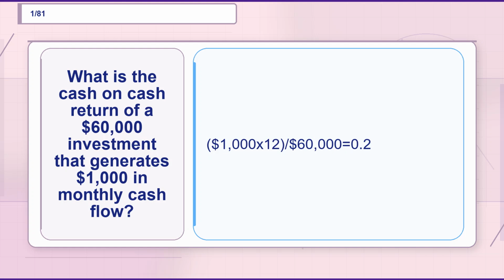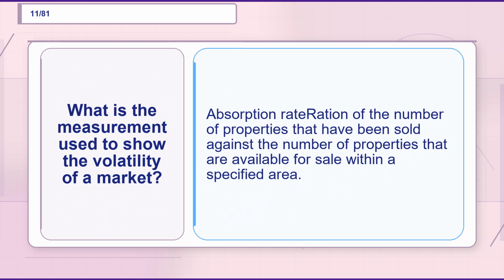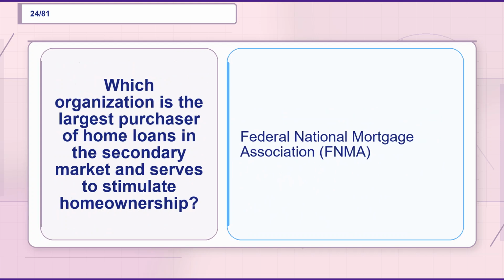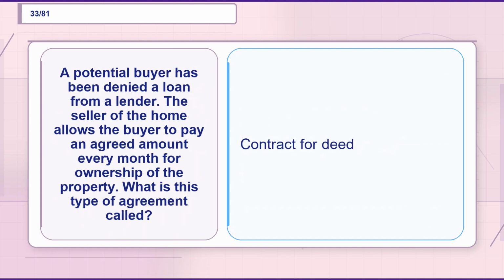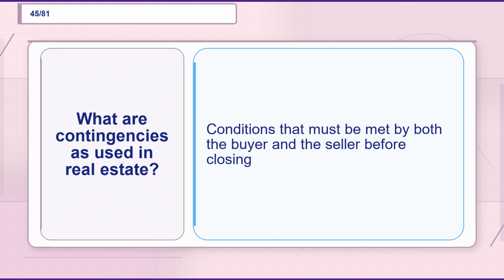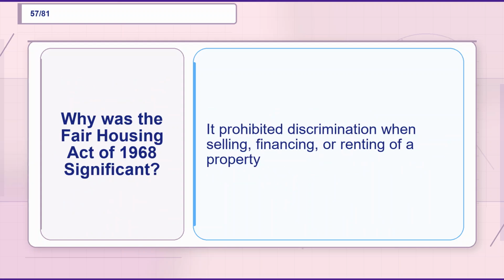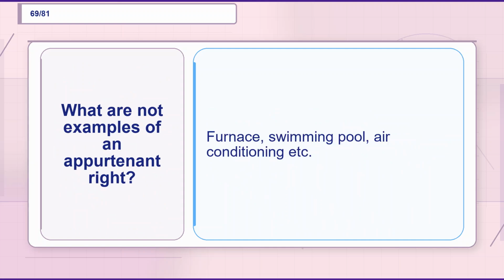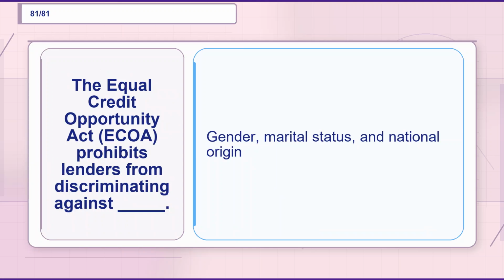Georgia Real Estate Exam Practice Flashcards: 81 Questions And Explained Answers For 2026 Top Wins!!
Getting ready for your licensing exams means using the best resources you can find. Our new video offers a full study guide made for this year's test. It includes eighty-one real questions and answers that match the 2026 real estate exam. This practice test helps you understand every concept before you take the exam. As you watch, you'll hear audio cues that point out important terms. Each flashcard is easy to see on screen, making it simple to take in the information.

At first, working through real exam questions and answers can seem overwhelming, but a reliable review makes it much easier. Practicing questions regularly helps you build real confidence. Our platform gives you access to a helpful practice test PDF and an interactive quizlet-style module. Since it's tough to find a practice test that Reddit users recommend, we created one ourselves. If you want a study guide that really works, check out quizzprep.com. Our testbank offers a wide range of questions to support your exam prep.

Learning these exam questions and answers is key to doing well. Our practice tests help reduce stress, and you can download a free PDF answer sheet to use offline. An accurate answer key makes it easier to remember what you study. A good cheat sheet speeds up your learning, so practice exams become less frustrating and more valuable. If you need help, our question bank is updated with real questions and answers from recent tests. Practicing with real questions gets you ready for the real exam.

Try a quizlet-style multiple choice practice session to improve your speed. Our practice test gives you realistic simulations that closely match the real exam questions. Downloading a PDF of the test questions gives you flexibility as you study. Each flashcard is carefully designed so you can study easily on your phone or tablet. We're here to offer the best exam questions online to help you succeed in your career.

Using real questions and answers takes the guesswork out of studying. A focused practice guide clarifies things, and a good study guide helps you stay on track. You'll find that answers are easier to remember with regular practice. We created these materials because practicing with real questions helps you get ready for exam day. Be sure to like our video and explore our testbank for more resources. A distraction-free practice exam is just what you need to pass.

Going over practice questions and answers helps you find your weak spots. An organized practice guide makes tough topics easier to understand, and our practice tests help you stay calm before the exam. Flashcards let you review quickly and build a strong memory. Our platform is designed to help you master all the material you need. Good luck on your test, and remember to use any review resource you can to pass the first time!